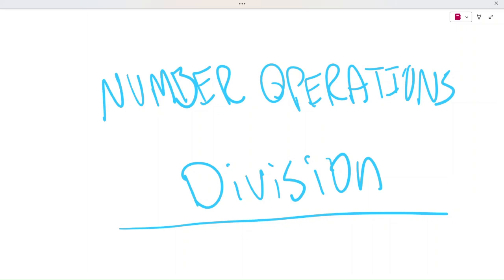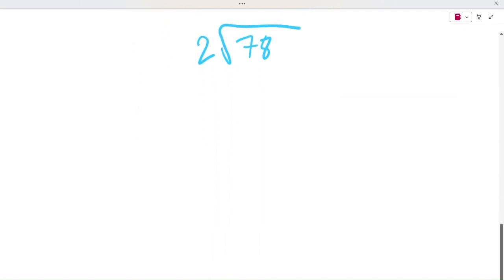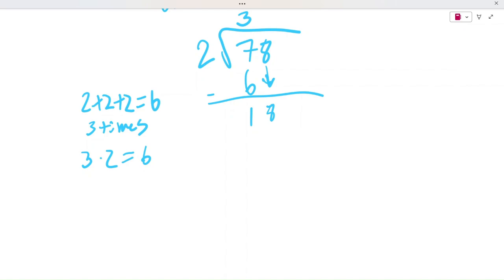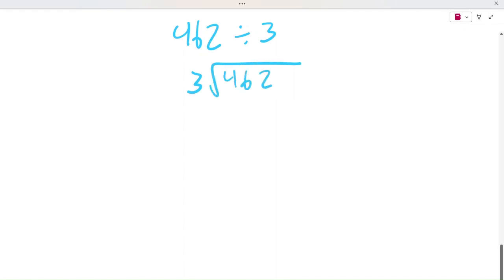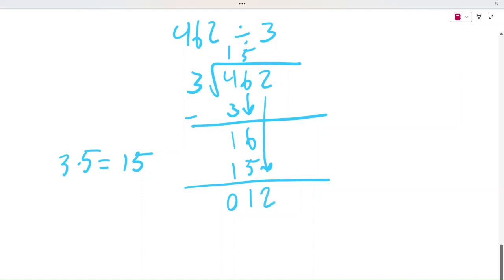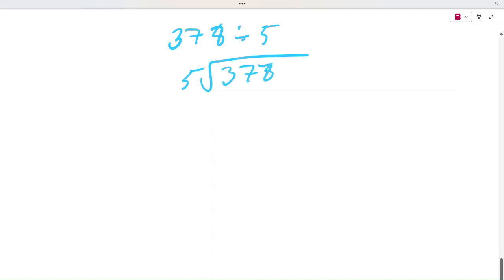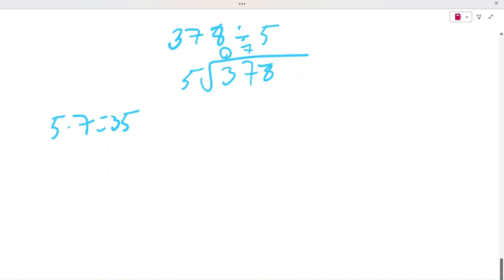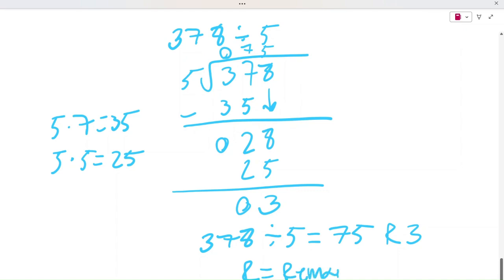Division Number Operations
in this video i teach u how to devide